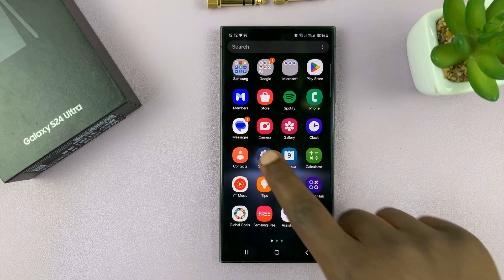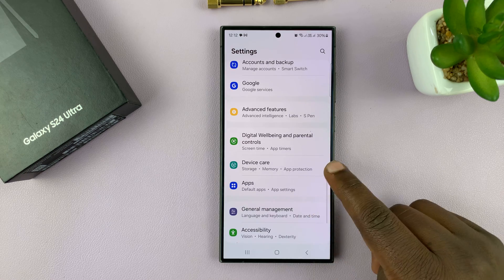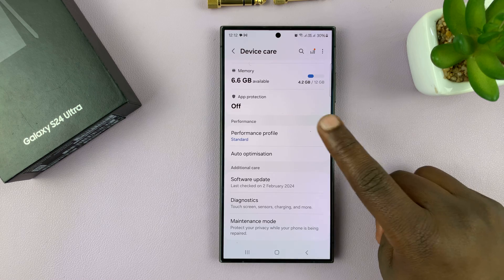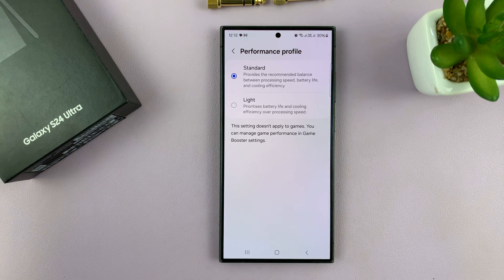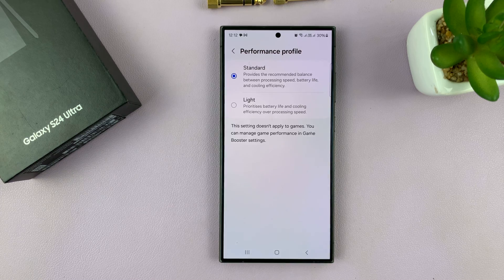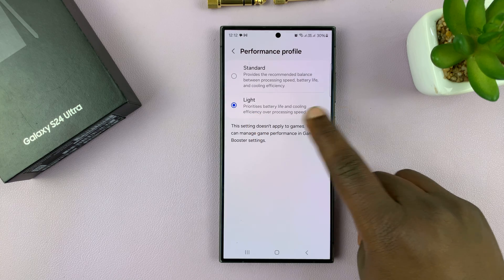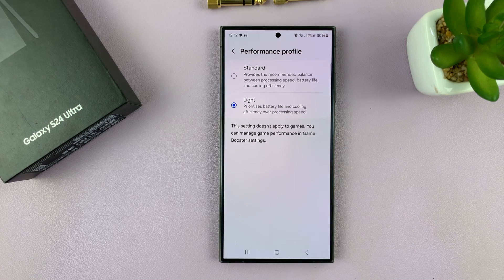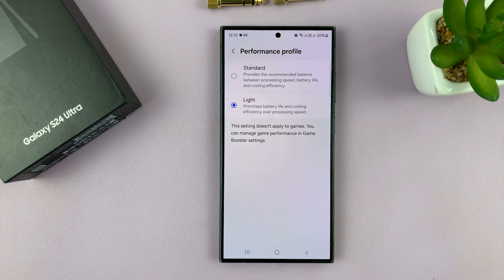How To Change Performance Profile On Samsung Galaxy S24 / S24 Ultra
Learn How To Change Performance Profile On Samsung Galaxy S24, S24+ & S24 Ultra.

Unlock the full potential of your Samsung Galaxy S24 series device by learning how to optimize its performance profile! In this tutorial, we'll guide you step-by-step on how to adjust the performance settings to suit your needs, whether you're prioritizing battery life or maximizing performance for demanding tasks.

From adjusting CPU speeds to optimizing background processes, we'll cover everything you need to know to customize your Galaxy S24, S24+, or S24 Ultra's performance profile to match your usage preferences.

How To Change Performance Profile On Samsung Galaxy S24, S24+ & S24 Ultra

1. Open the Settings app. Scroll and select the option Device Care. From here, tap on Performance profile.

2. Options will appear on your screen. Choose one and it will be applied automatically.

Cell Phone Tripod Adapter